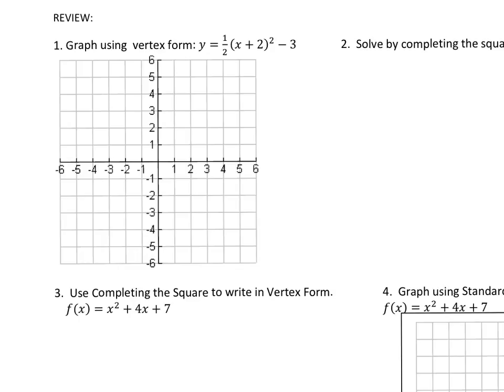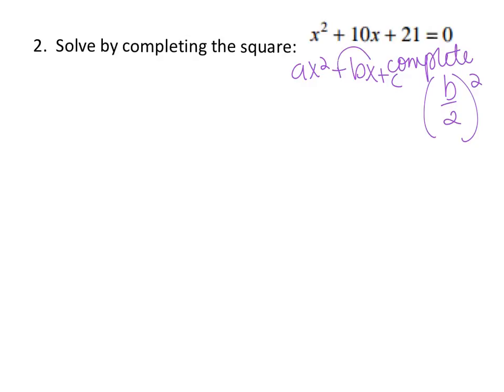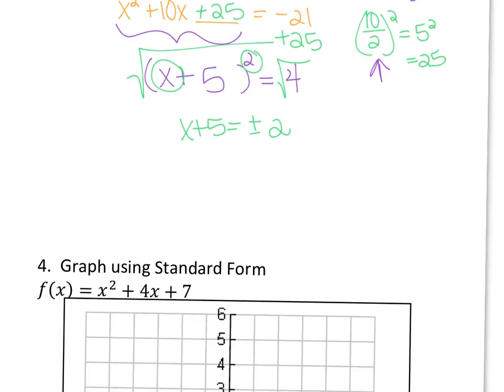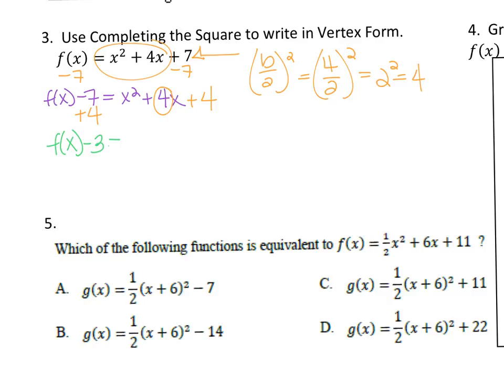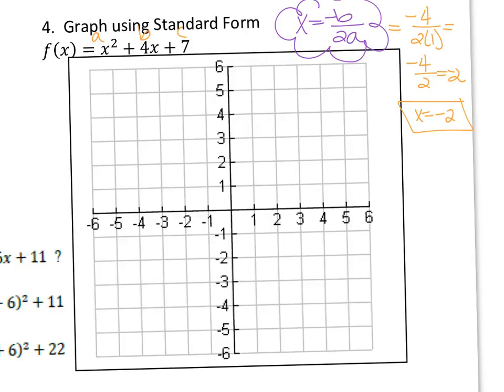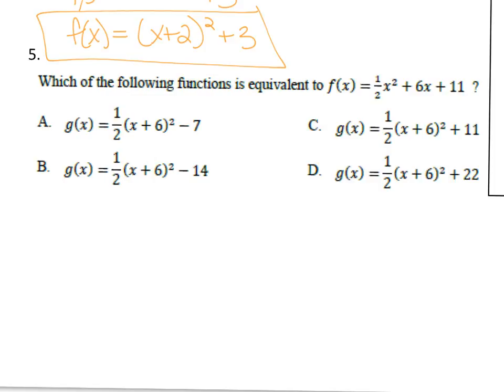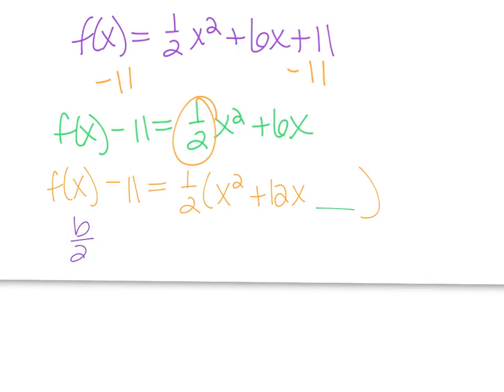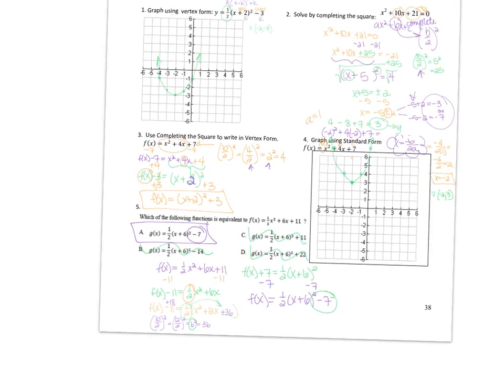4.10 Lecture: Review of Quadratics pg 38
This is just for the first page of review!